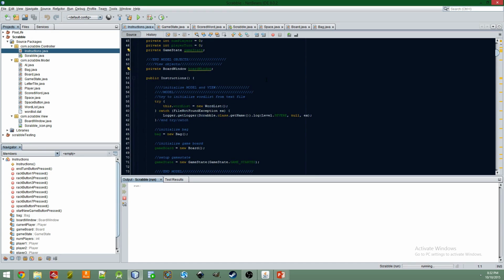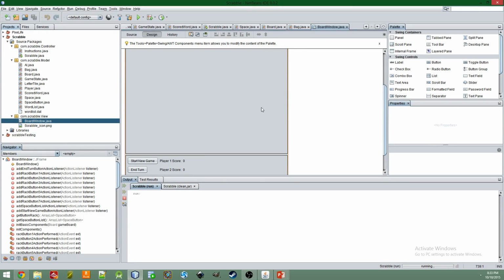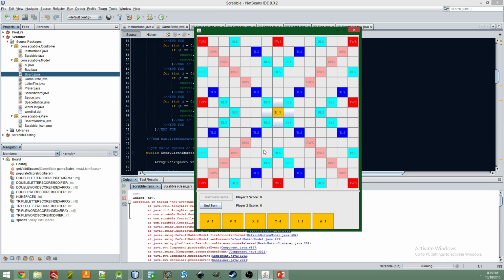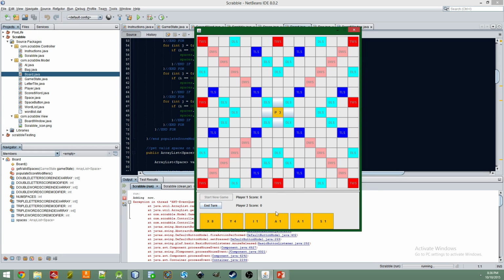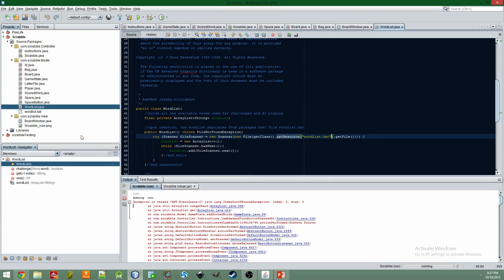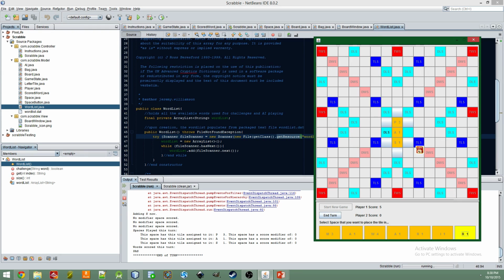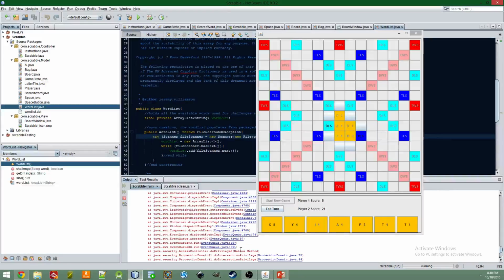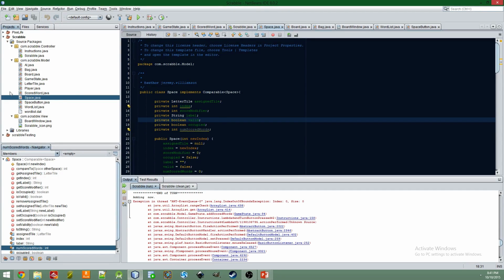Scrabble in Netbeans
Scrabble game developed as a class project for UMUC.

*The scoring in this video did calculate correctly.  I didn't realize for some reason that I played 2 tiles that turn. So 3 new words should have been scored, and they were.